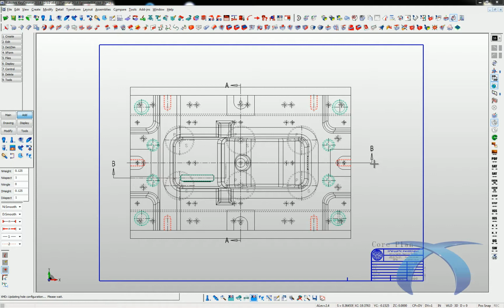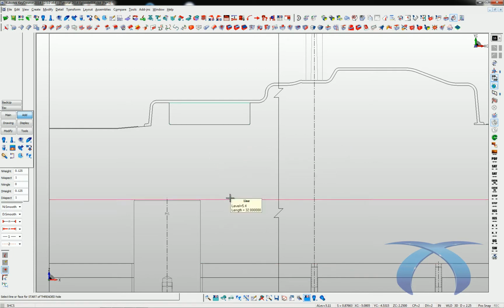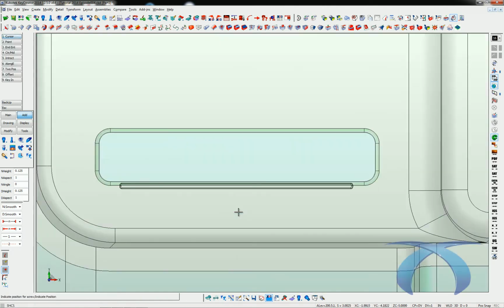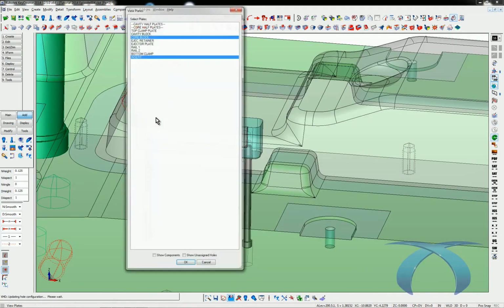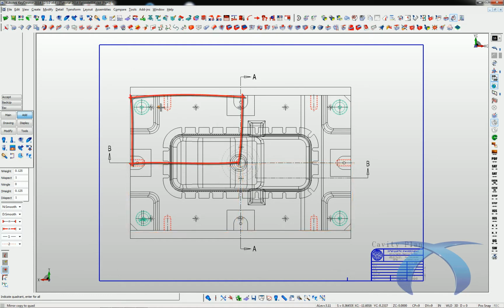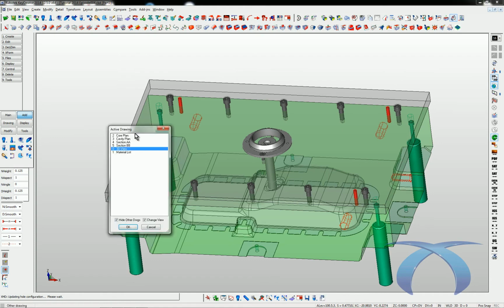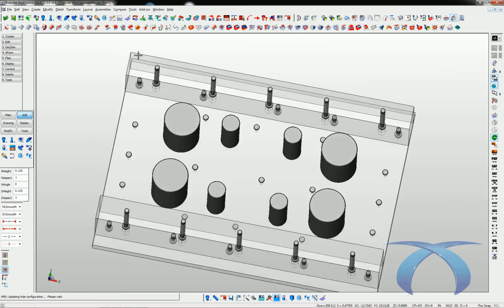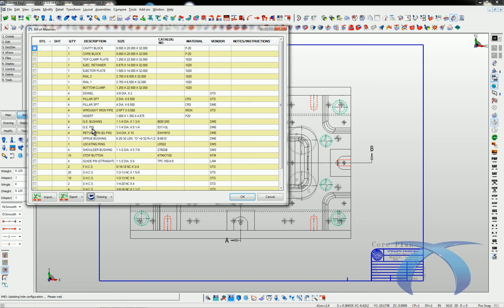XMD Tutorial, Episode 4 - Adding Basic Mold Components to Your Mold Design